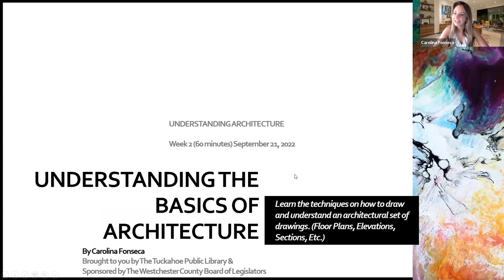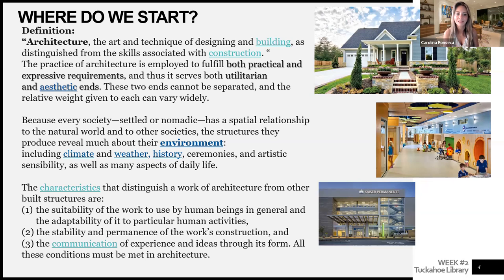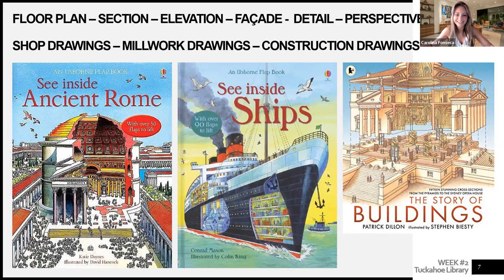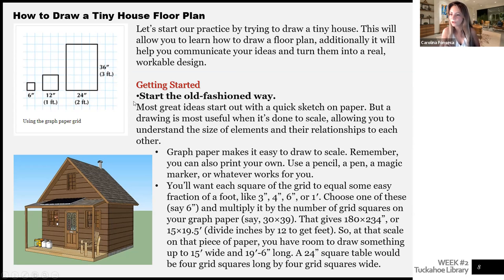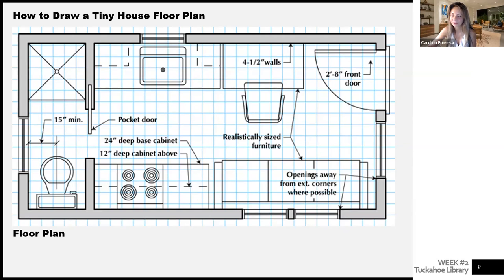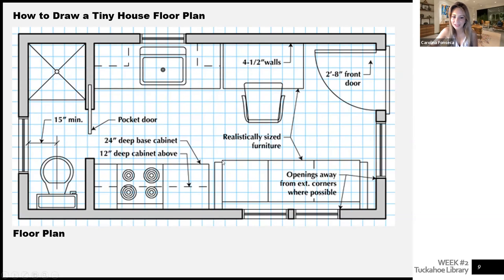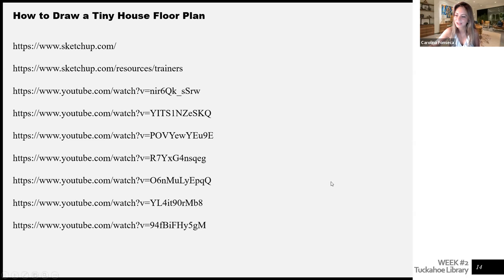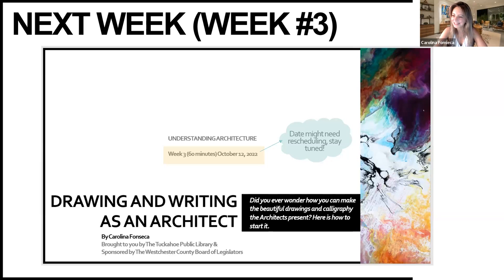Understanding Architecture 09/21/2022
Have you ever wanted to understand Architecture and how it works?  In this 8 session online survey program, Carolina Fonseca will guide you through the history of architecture, drawing and writing as an architect, lighting, corporate and retail design, code compliance, residential architecture, and interior design.

Carolina Fonseca received her bachelor degree in Architecture and Urban Planning in Brazil. She is an accomplished speaker with national and international experience in a variety of commercial projects. Mrs. Fonseca has more than 20 years of private and public sector experience, serving the Architectural and Urban Planning industries with excellence. Unique professional content is ready to be shared with the students and inspire them in their journeys.

The Westchester County Board of Legislators

Recorded on
09/21/2022